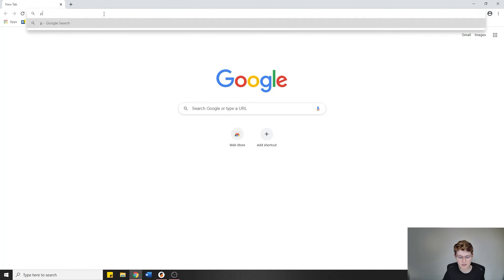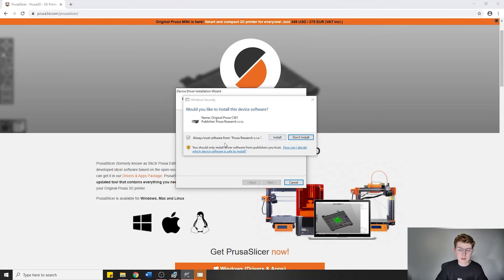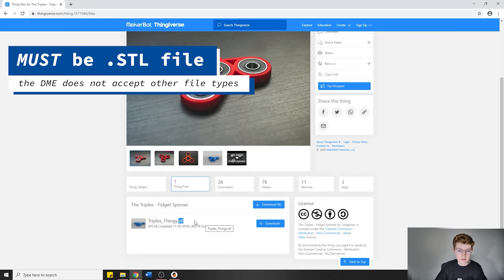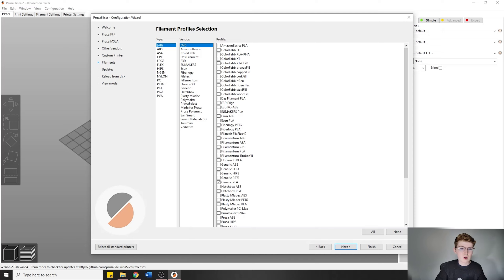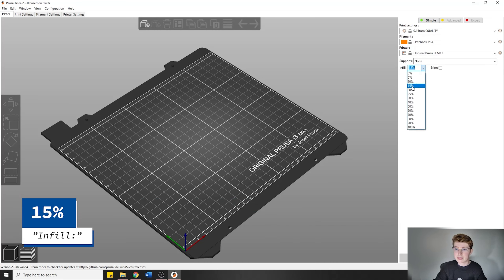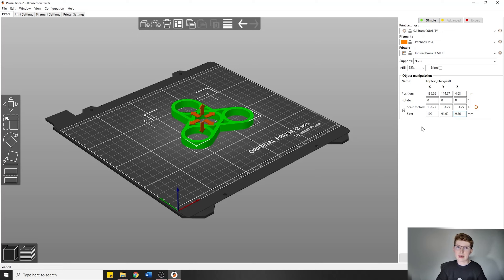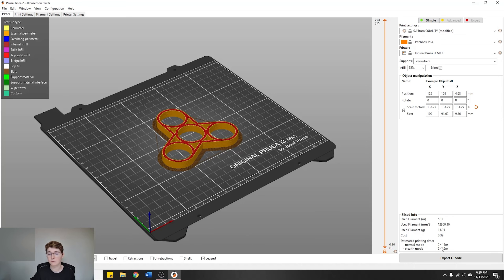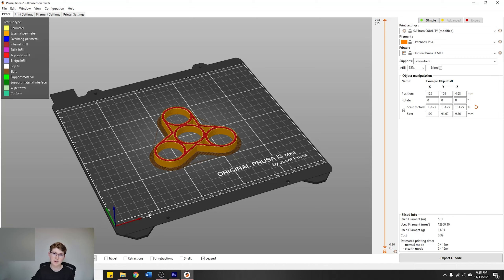Contactless 3D Printing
Ryerson Library DME is offering Curbside 3D printing. This is a required video if you plan on submitting a 3D print. It's also a great overview on using the Prusa slicer software and 3D printing.